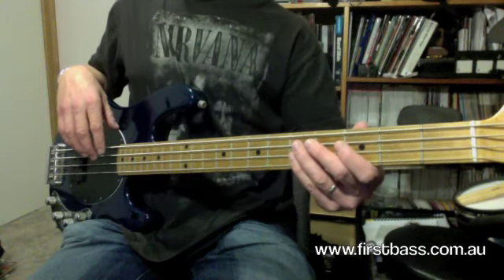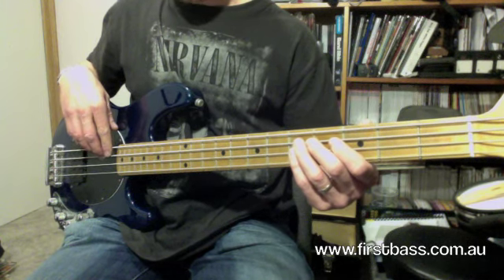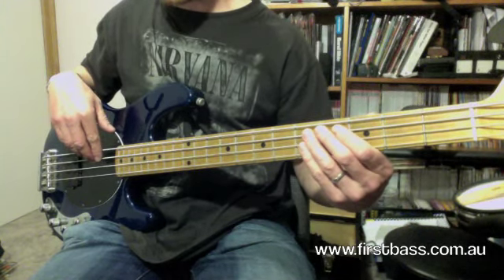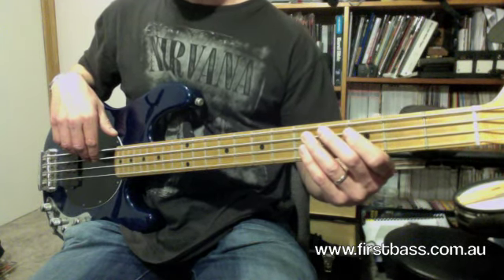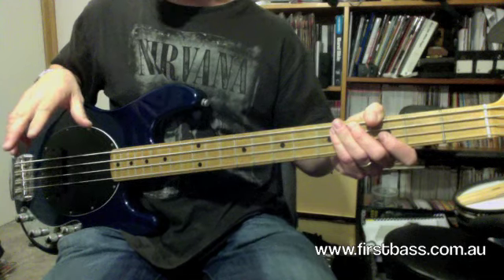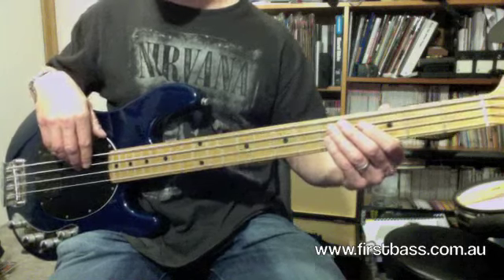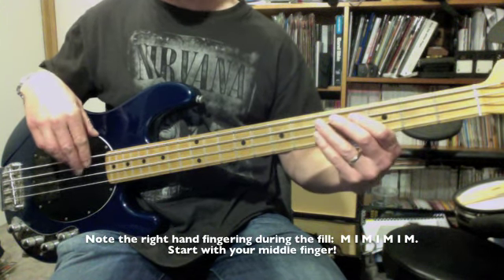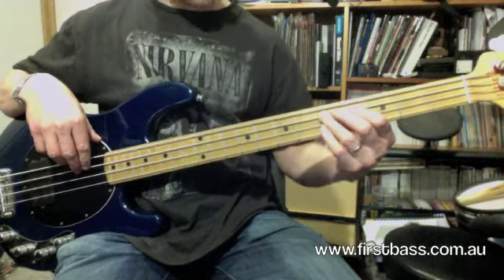Testify - bass lesson - Rage Against The Machine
Bass lesson for Testify by Rage Against The Machine.  A lot of time has been put into making sure this is as accurate as possible, by listening to and watching as many versions of Tim Commerford playing this song as possible.